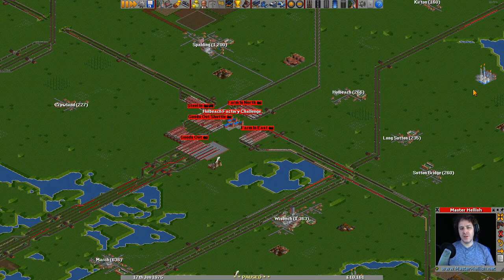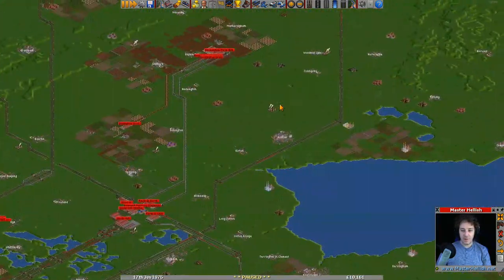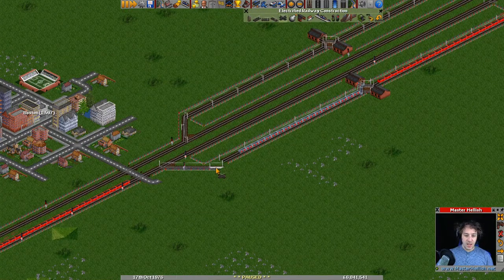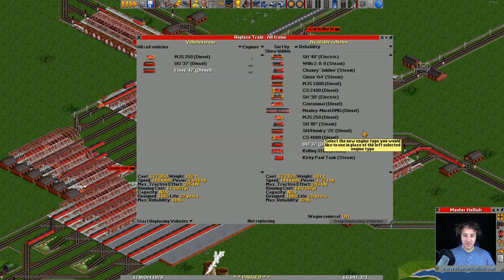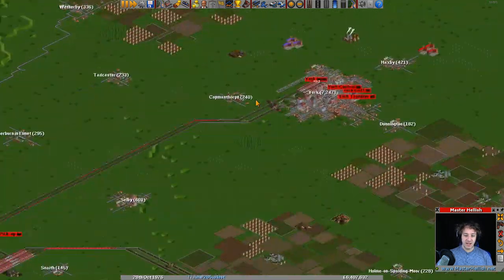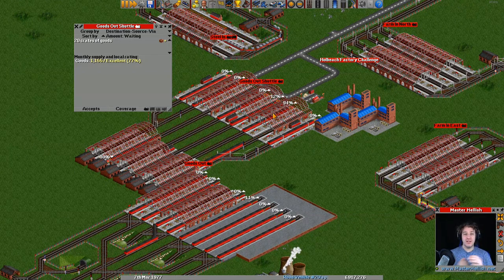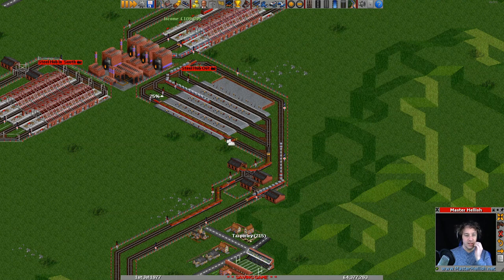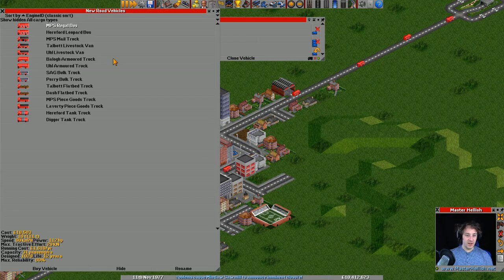Expanding The Coal - 🚂 OpenTTD 🚄 UK Quad Challenge Lets Play S6 E38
Take part or just follow along in my OpenTTD UK Quad Challenge Lets Play. Enjoy!

► Play-Along...
• Play the game and save your game every 10 years from 1930
• When you have 5+ saves zip them up and put them on either GoogleDive, OneDrive or Dropbox.

► Mods Used (for reference only, you will be prompted to download any you don't already have):
• OpenGFX Trees
• OpenGFX+ Airports
• OpenGFX+ Industries
• OpenGFX+ Landscape
• OpenGFX+ Trains
• OpenGFX+ Road Vehicles
• Vactrain Set
• Hover Vehicles
• City Tram Set
• UK Waypoint Set